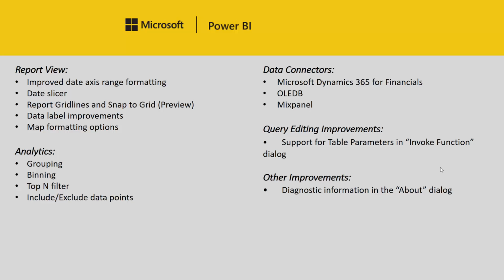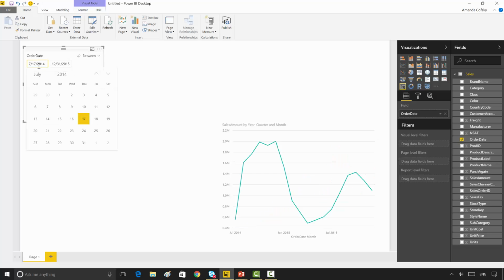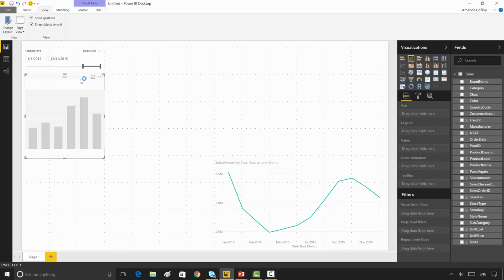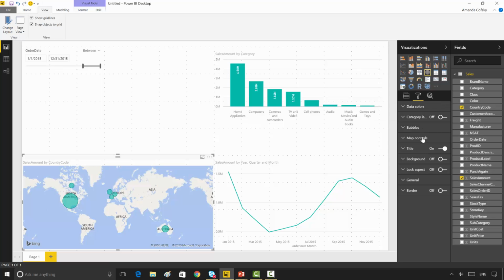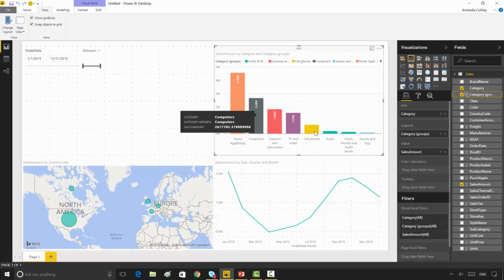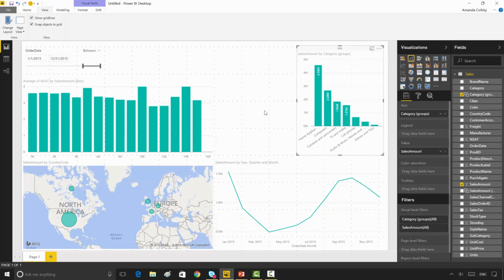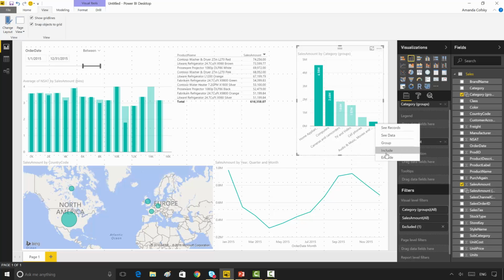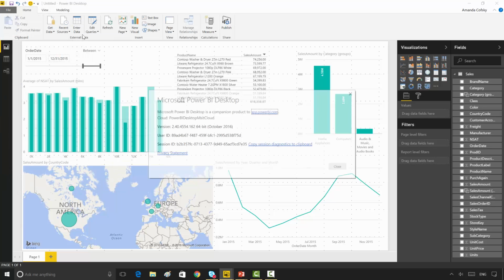Power BI Desktop Update - October 2016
The October 2016 Power BI Desktop update is here and it comes with great features such as grouping and snap to grid.